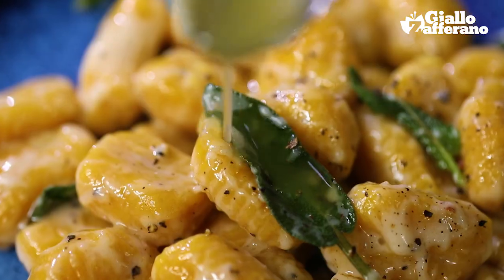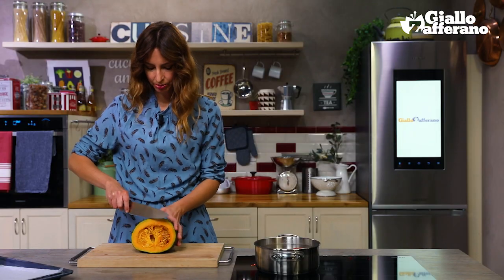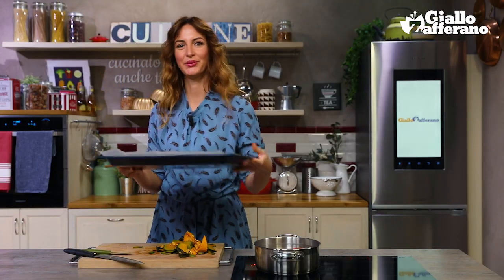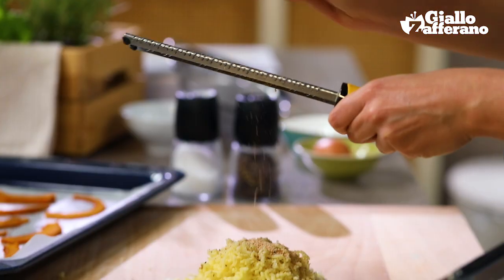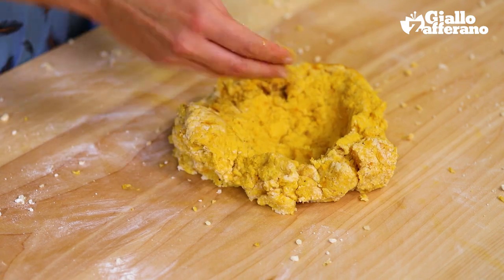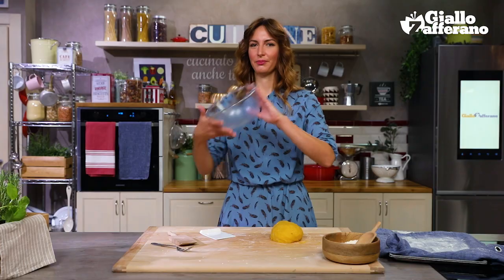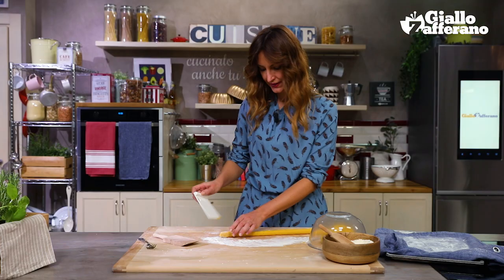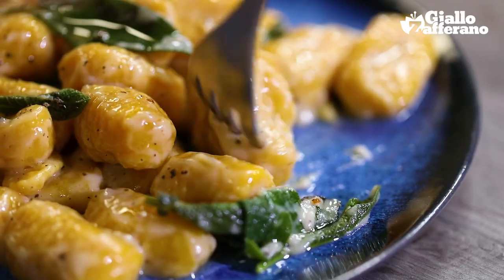HOMEMADE PUMPKIN GNOCCHI – Quick and easy Italian recipe! 🍂🧡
During Autumn, pumpkin is the queen of the kitchen! 🍂🧡 Discover the recipe to use pumpkin in a classic Italian dish: pumpkin gnocchi!  Are you ready to knead?!

00:00 – INTRODUCTION
00:08 – COOKING THE POTATOES
00:28 – HOW TO SLICE THE PUMPKIN
00:55 – ROASTING THE PUMPKIN
01:17 – HOW TO MAKE THE DOUGH
02:32 – HOW TO SHAPE THE GNOCCHI
03:17 – GNOCCHI COOKING AND DRESSING
03:32 – SERVING